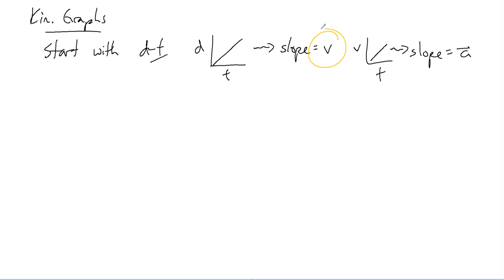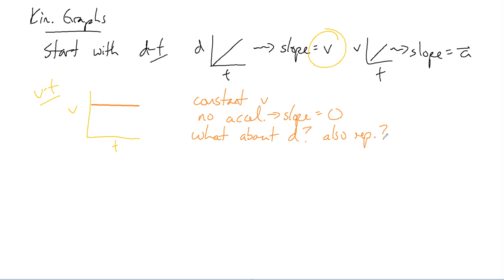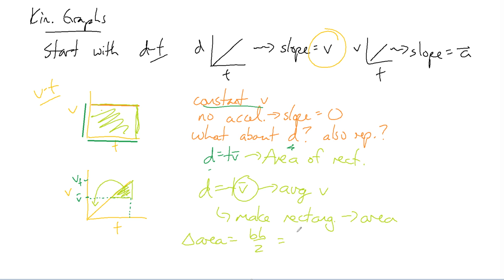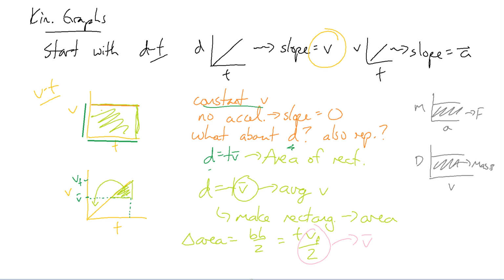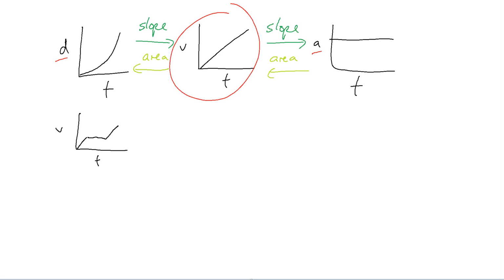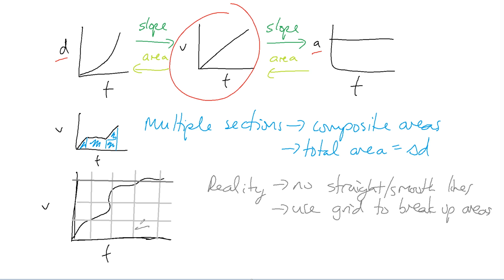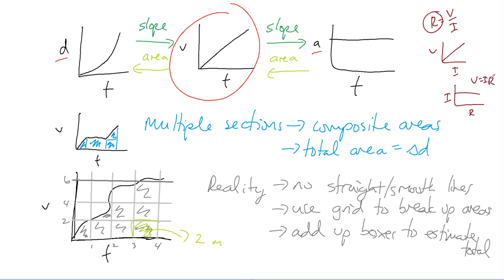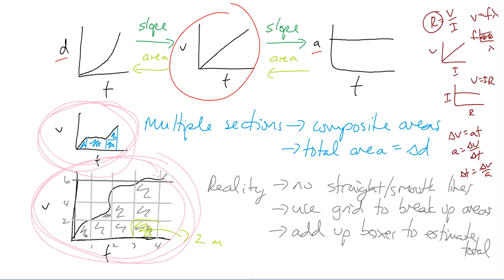12 Mech1 Vid 02 Kin Graphs